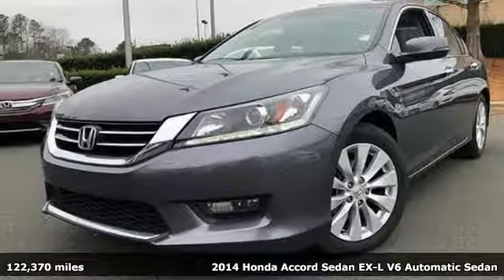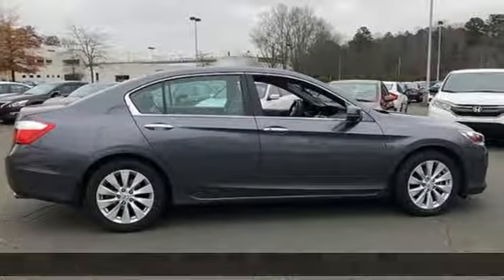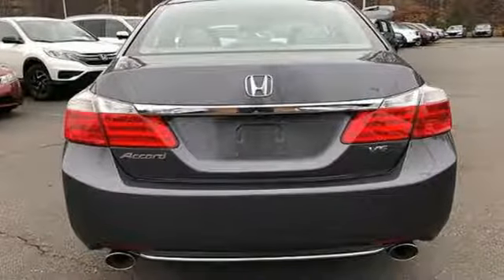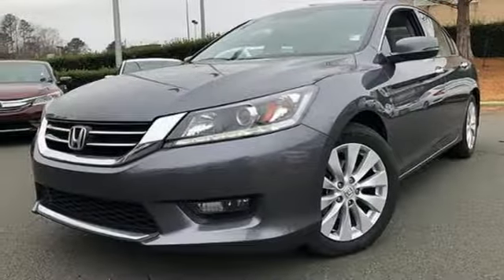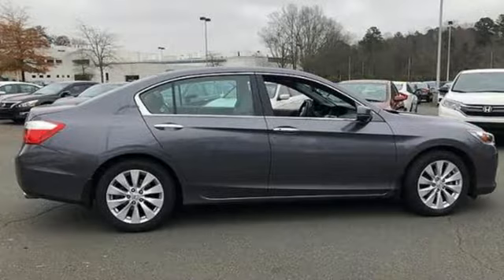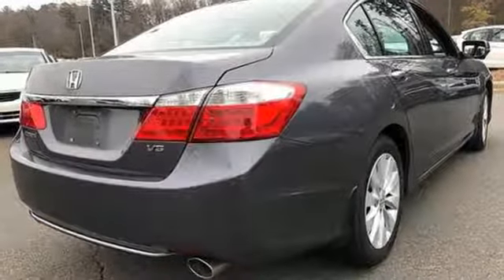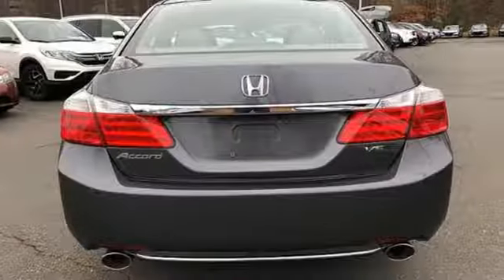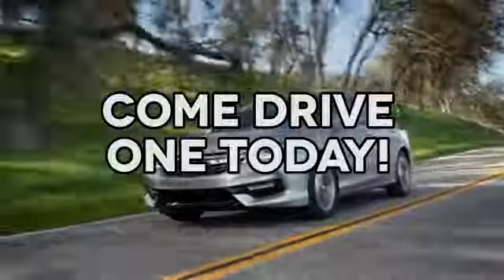Used 2014 Honda Accord Cary NC Raleigh, NC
Year: 2014
Make: Honda
Model: Accord
Trim: 4dr V6 Auto EX-L
Engine: 3.5L V6 Cylinder Engine
Transmission: 6-SPEED A/T
Color: GRAY
Mileage: 122370
Stock #: CH82592A
VIN: 1HGCR3F88EA029363
CARFAX 1-Owner. EPA 34 MPG Hwy/21 MPG City! Heated Leather Seats, Moonroof, CD Player, Keyless Start, Dual Zone A/C, Bluetooth READ MORE! KEY FEATURES INCLUDE: Leather Seats, Sunroof, Heated Driver Seat, Back-Up Camera, Satellite Radio, iPod/MP3 Input, Bluetooth, CD Player, Aluminum Wheels, Keyless Start, Dual Zone A/C, Smart Device Integration, Heated Seats, Heated Leather Seats. MP3 Player, Keyless Entry, Remote Trunk Release, Steering Wheel Controls, Child Safety Locks. PURCHASE WITH CONFIDENCE: CARFAX 1-Owner WHO WE ARE: Welcome to AutoPark Honda! Located in Cary, NC, We are proud to serve Sanford, Raleigh & Durham North Carolina. From the moment you walk into our showroom, you'll know our commitment to Customer Service is second to none. We strive to make your experience with us a good one – for the life of your vehicle. Fuel economy calculations based on original manufacturer data for trim engine configuration. Please confirm the accuracy of the included equipment by calling us prior to purchase.

Address:
3630 Old Raleigh Road